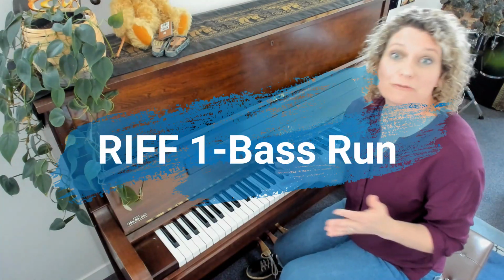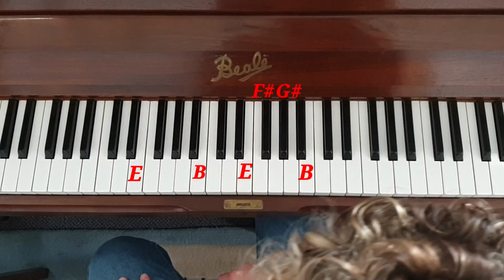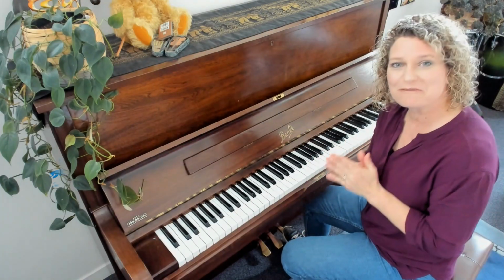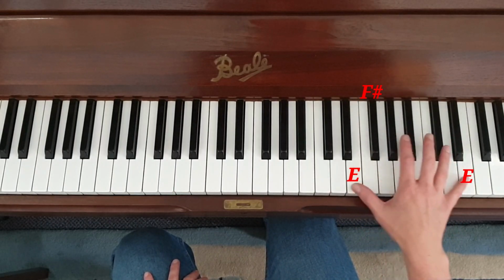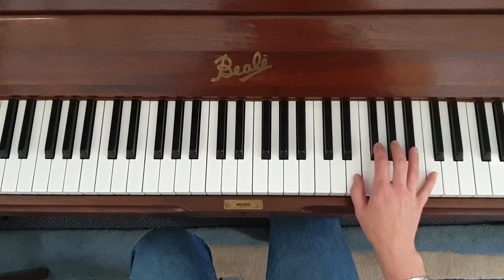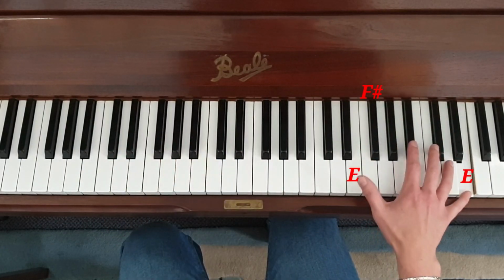BEAUTIFUL Melodies & 2 Easy Riffs (Piano tutorial combining classical and hymns)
I LOVE Ravel! His music is drifting in modes/keys and is often very light and suggesting washes of colour. So let's take 2 beautiful riffs from Ravel's 3rd Sonatine and combine together with a lovely hymn melody in the left hand, 'How Great Thou Art'.

Hi there, I'm Kylie and I love to share easy tips and tricks to inspire YOU to learn the love of music and particularly piano-here every Thursday.

BE INSPIRED, TO CREATE & GROW your piano playing whether brand new or returning to a past love!

Play blues from your very first lesson! (7 easy steps to 12 bar blues on piano)
How to play beautiful and simple piano riffs-part 2! (Easy jazz improvisation using only 7 notes)